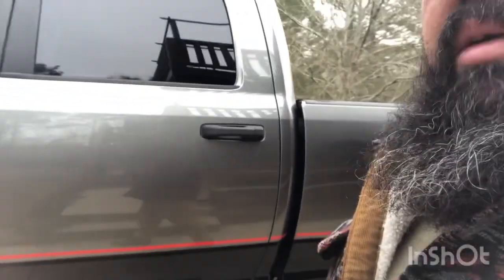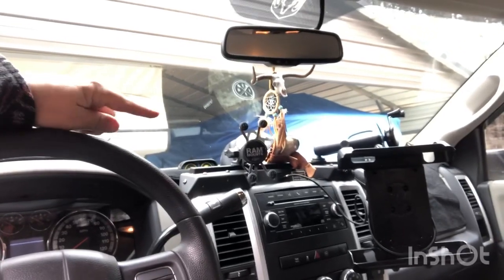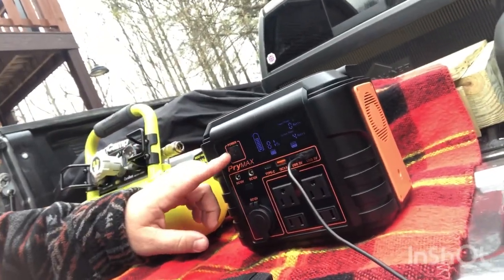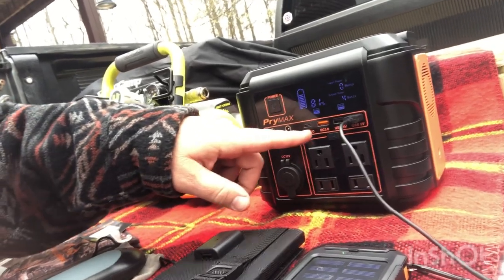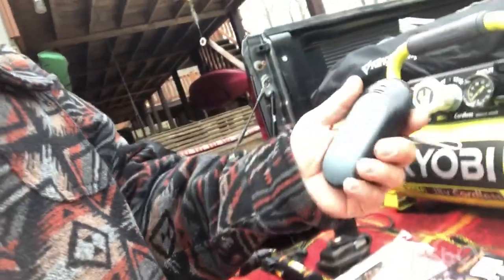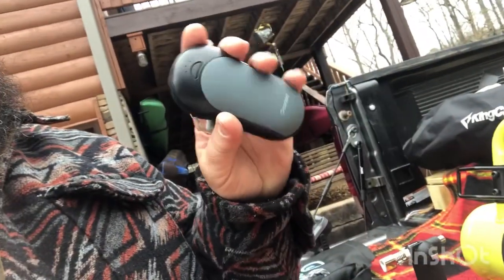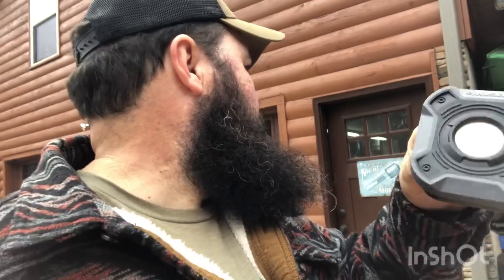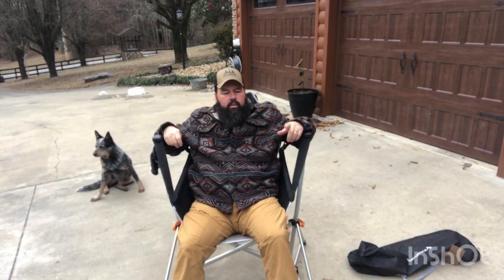Check out some gear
LINKS TO ALL THE COOL GEAR YALL!
Cool bluetooth propane tank gauge
Battery boost/jump starter
Big Lion 9" led lights
Naoevo 7" ditch lights
PryMax portable power station
Solar power bank
Foldable solar charger
Rechargeable hand warmer
Rechargeable outdoor lighter
Ryobi cordless air compressor
Nebo cigarette lighter recharge flashlight
Ram phone mount
Ram mount arm
Ram mount ball
Ram mount tablet/iPad holder
Wireless offroad/waterproof cameras